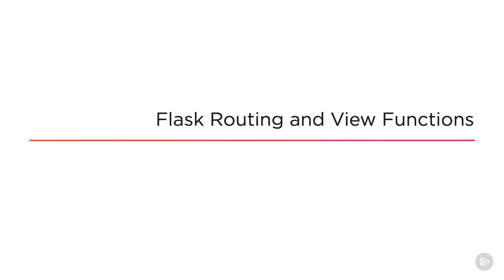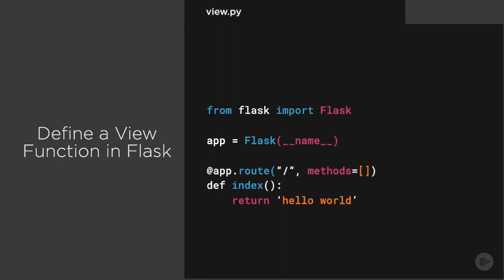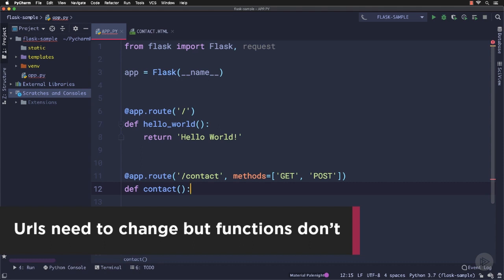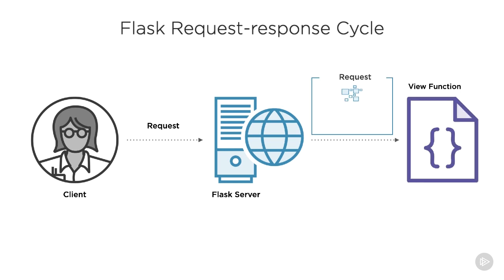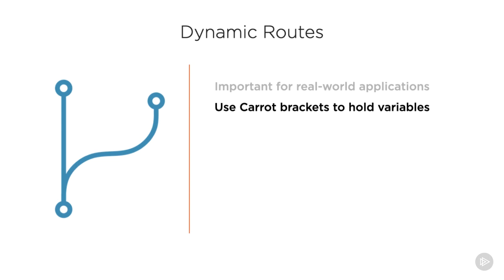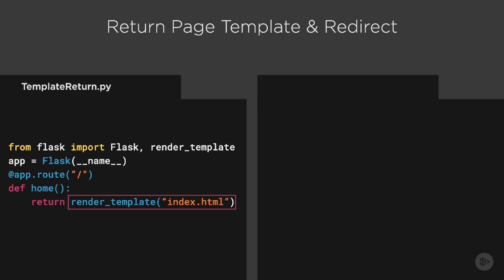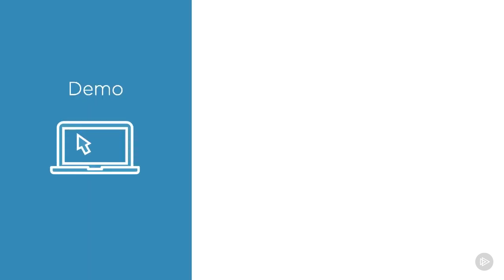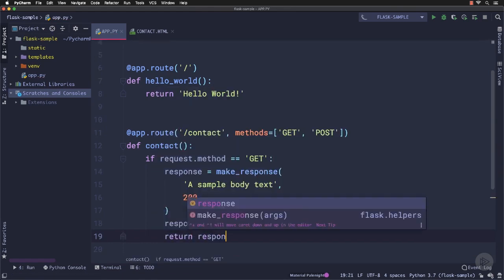04 ROU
04   ROU